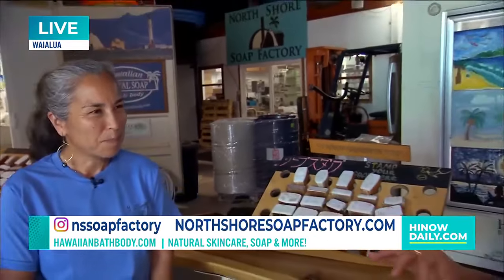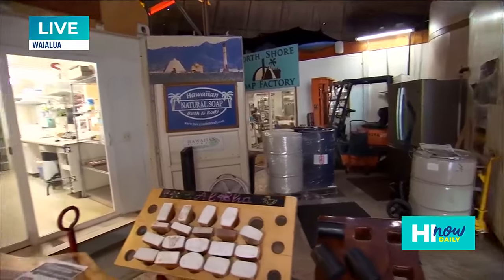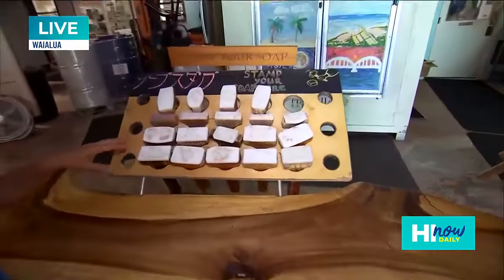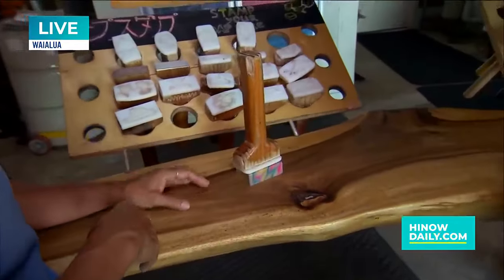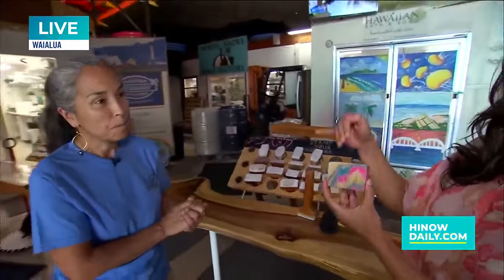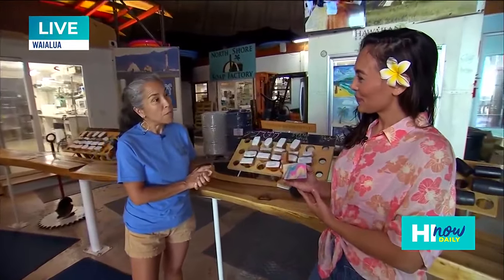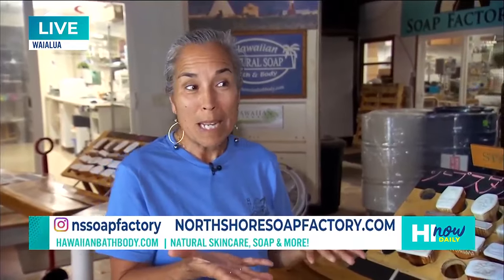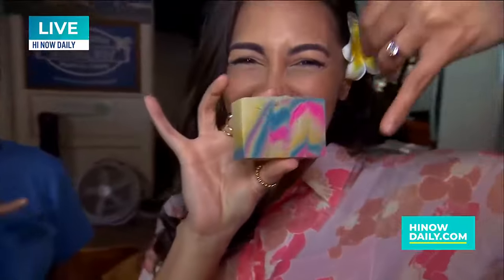Visit North Shore Soap Factory in the Historic Waialua Sugar Mill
HI Now host Rachel Pacarro is live at the North Shore Soap Factory to learn more about their business and how their soap is made!